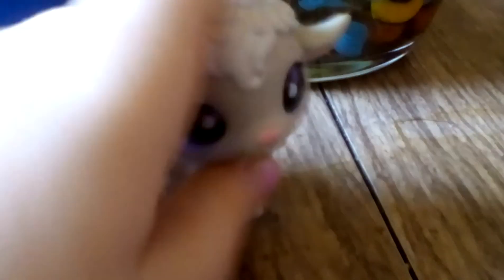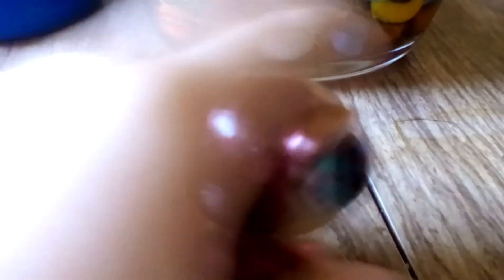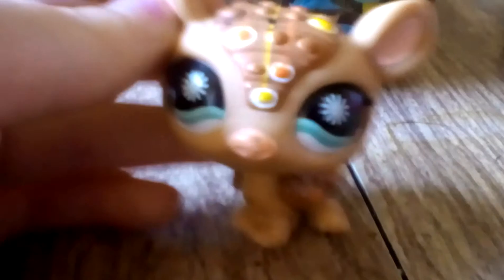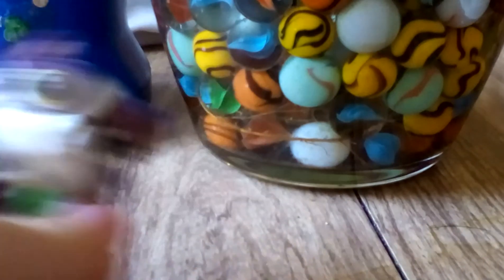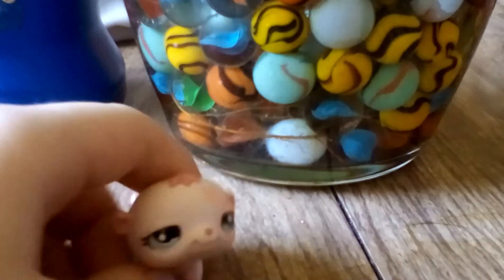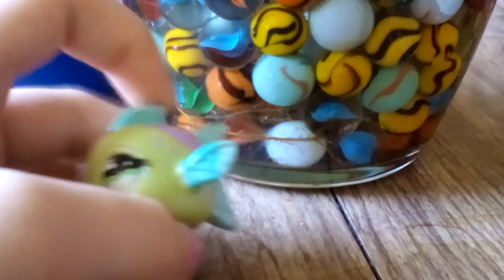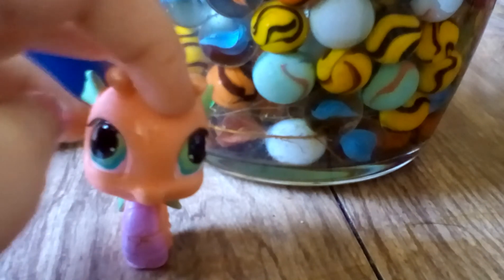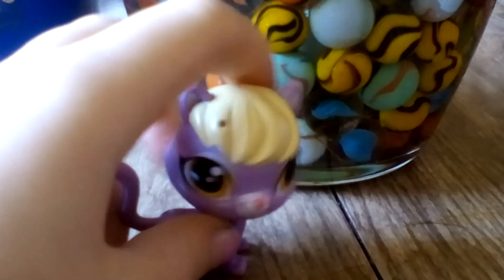Lps Toy Reveiw!!